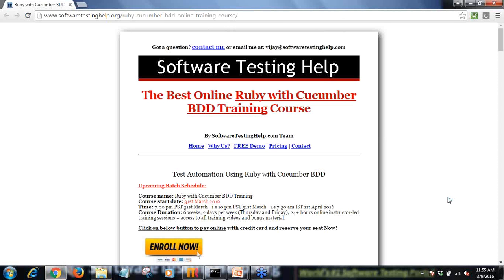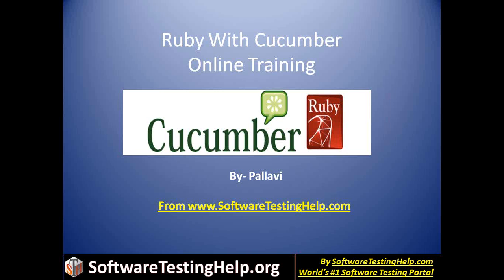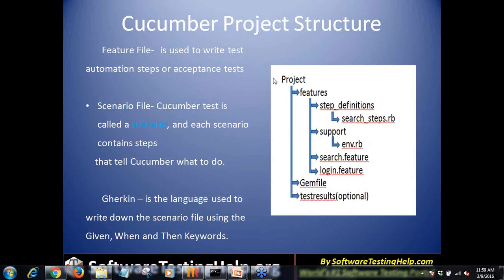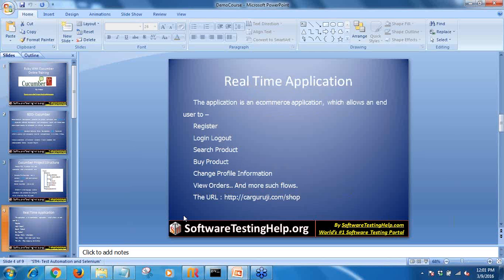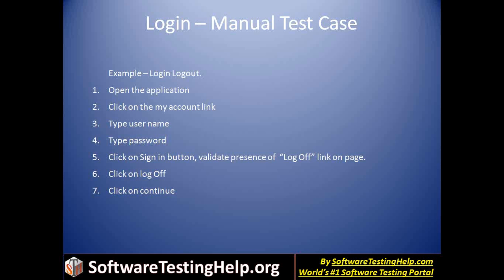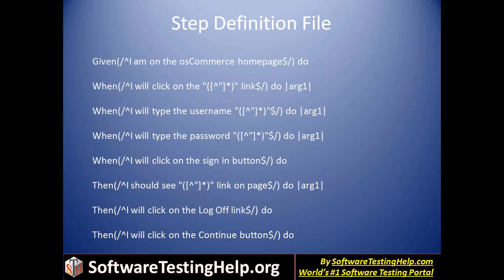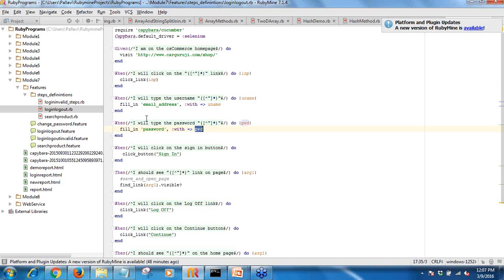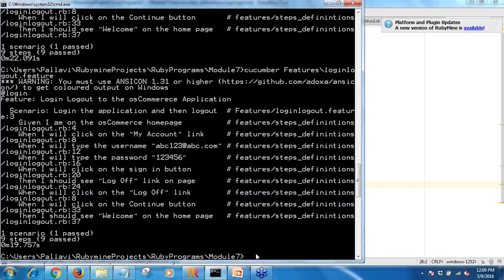Ruby with Cucumber BDD Online Training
Ruby with Cucumber BDD Online Training Course @

The best online Cucumber BDD training course.

Cucumber training
Cucumber online training
Cucumber course
Ruby training
Ruby course
BDD Cucumber training
cucumber testing
cucumber testing tool
bdd
behaviour driven development
behavior driven development
bdd test
cucumber test
cucumber tutorial
bdd testing
cucumber bdd
cucumber tool
what is cucumber
cucumber ruby
cucumber selenium
cucumber testing tool
cucumber gherkin
cucumber tests
cucumber automation tool